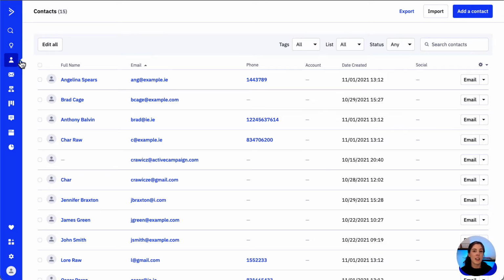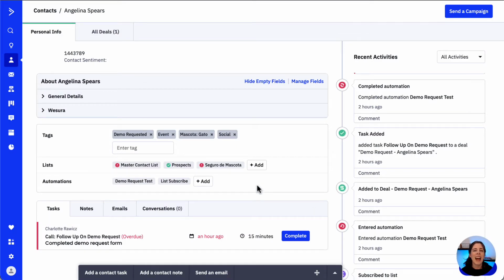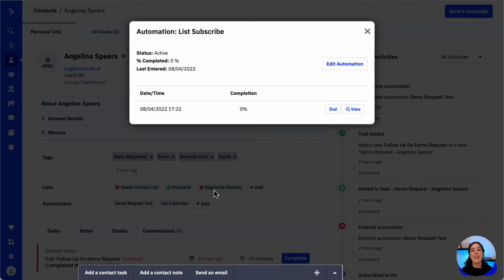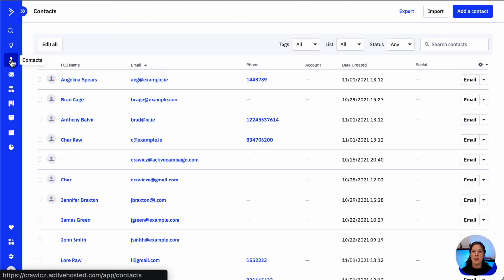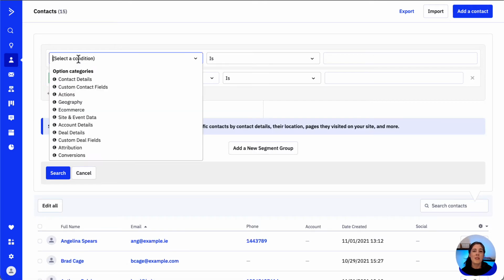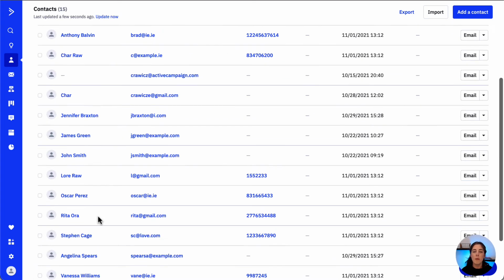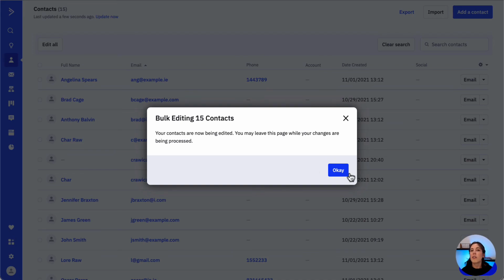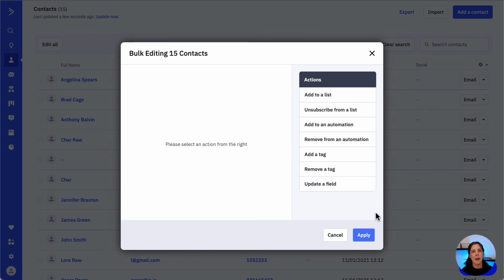How do I manually add or remove a contact(s) from an ActiveCampaign automation? | Building Basics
Automations can be triggered when contacts trigger a set of predetermined criteria. This means they do the work while you sit back and relax! However, there are times when you may still want to add or remove a contact manually, have them skip certain automated steps, or bulk add/remove a whole group. This week Charlotte shows us how to maneuver these exceptions.

00:00 Introduction
00:35 Manually adding a single contact to an automation
01:03 Removing a single contact from an automation
01:24 Bulk add a group of contacts to automation
02:24 Bulk remove a group of contacts from an automation